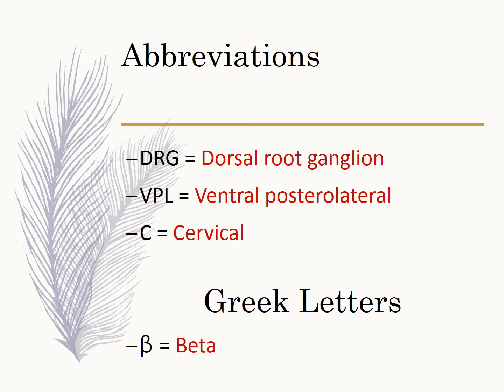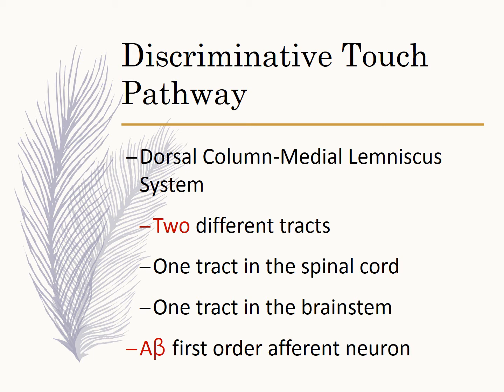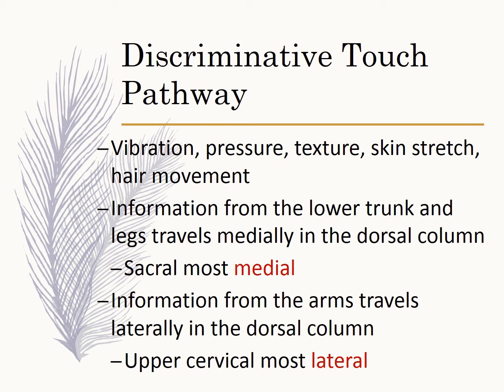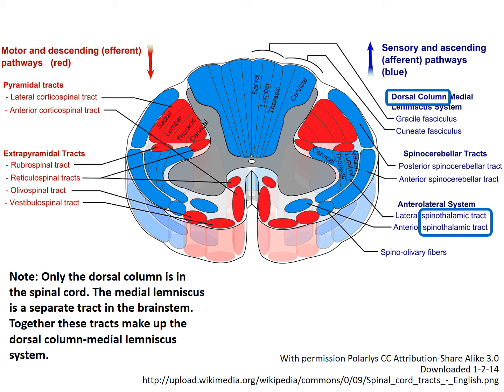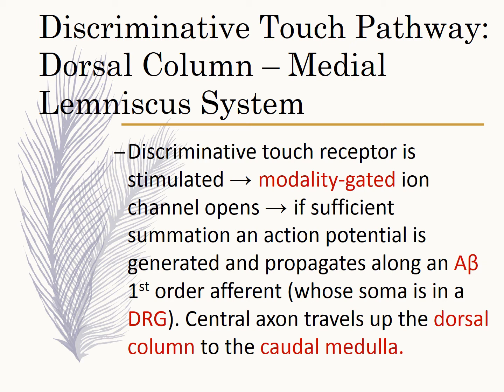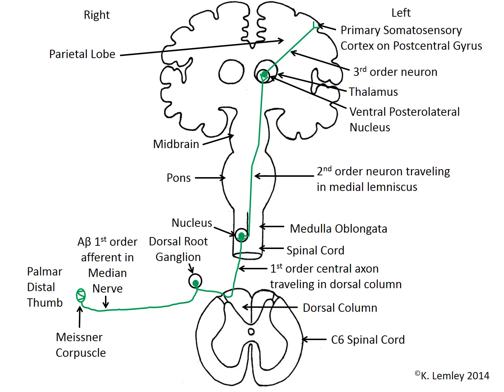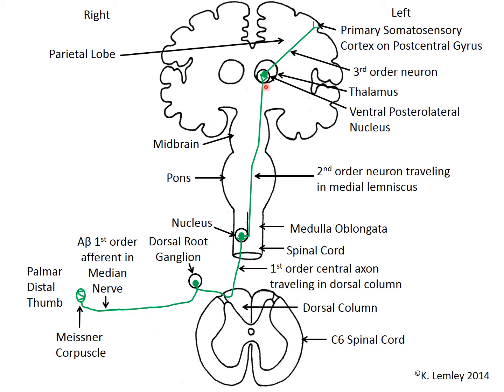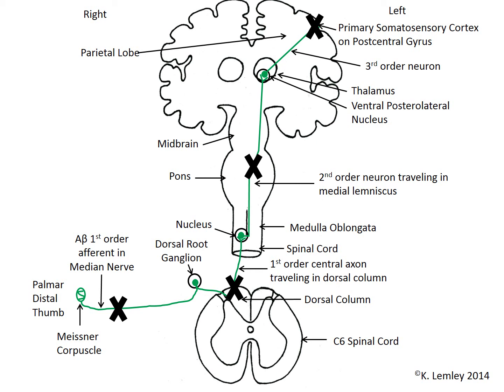W4 L3 P4 Somatosensory Pathways Touch